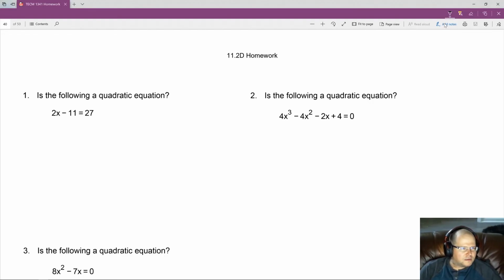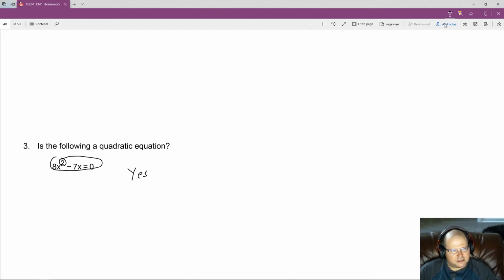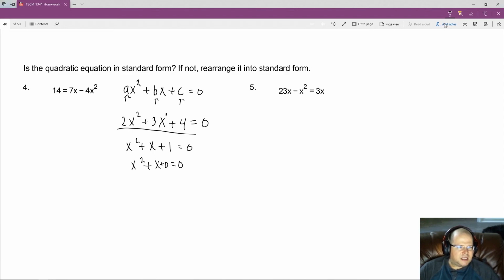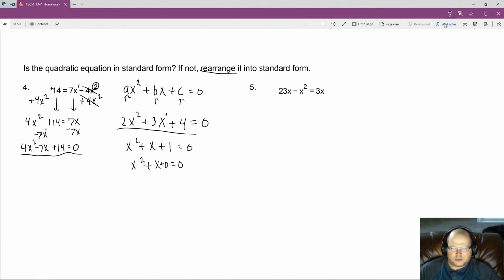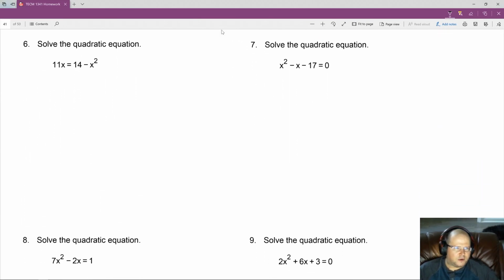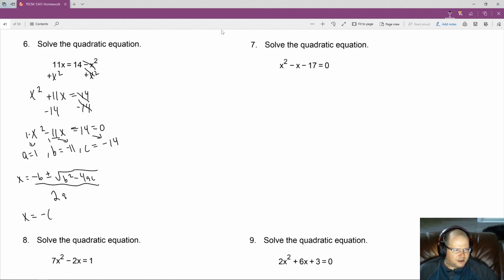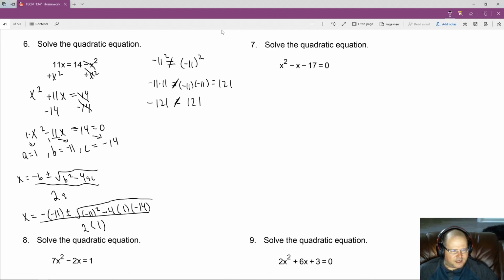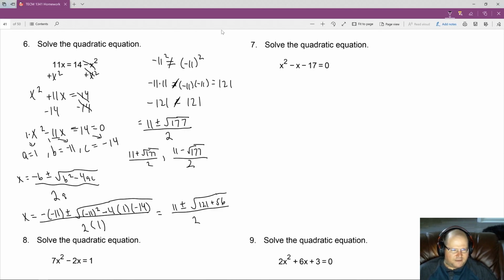TECM 1341 11 2D part 1